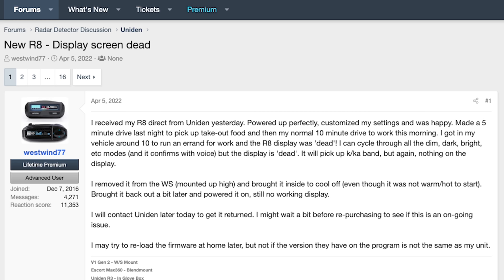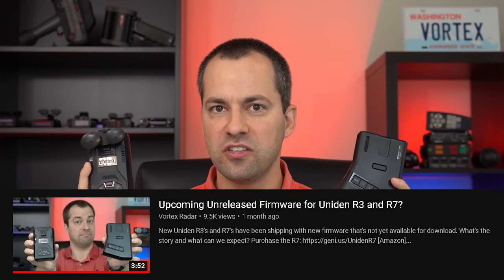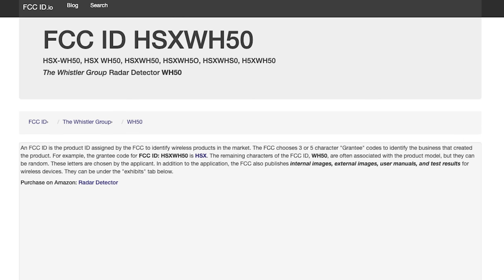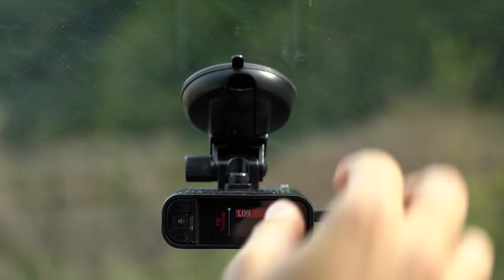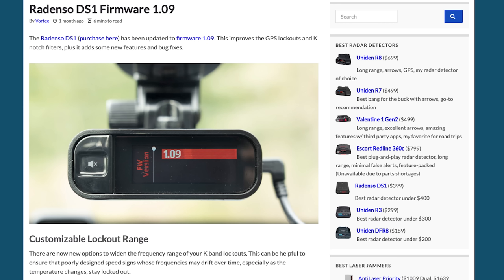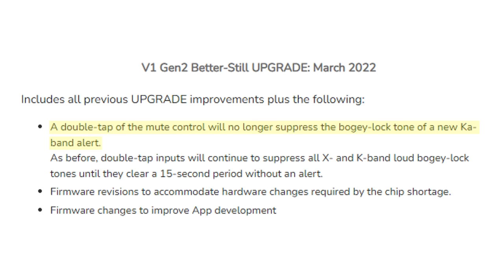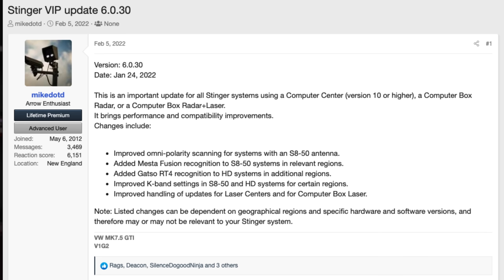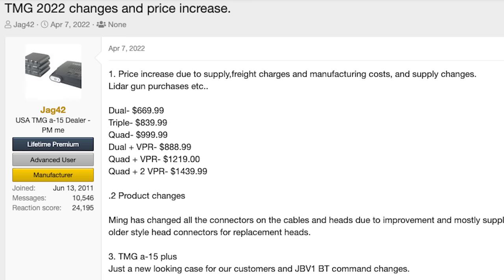New & Updated Radar Detectors as of May 2022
Here's a look at all of the new, recently updated, and discontinued radar detectors.
List of all detectors and important links:

Uniden R8:
Purchase the R8

Uniden R3, R4, & R7:
Purchase the R3
Purchase the R4

Radenso DS1:
Purchase the DS1

Radenso XP & Pro M:
Purchase the XP
Purchase the Pro M

Equipment I run:
Radar Detector
Dashcam battery pack

0:00 Intro
0:26 Uniden R8
1:30 Uniden R3, R4, & R7
2:19 Whistler Titan XR
2:51 Escort Redline 360c
3:07 Escort 9500ix
3:38 Radenso DS1
4:12 Radenso XP & Pro M
4:38 Valentine 1 Gen2
5:37 Stinger
6:04 TMG
6:46 Wrapping Up